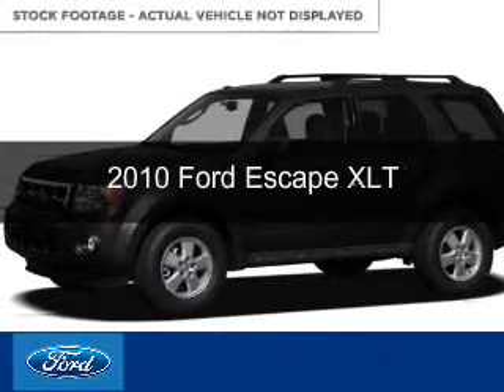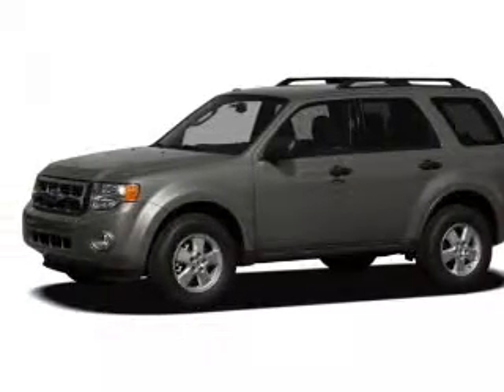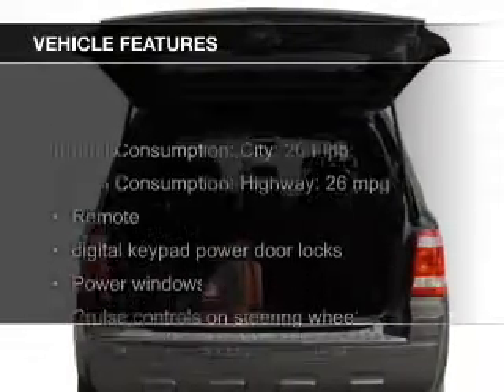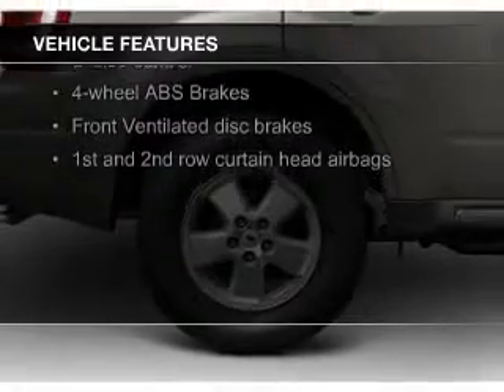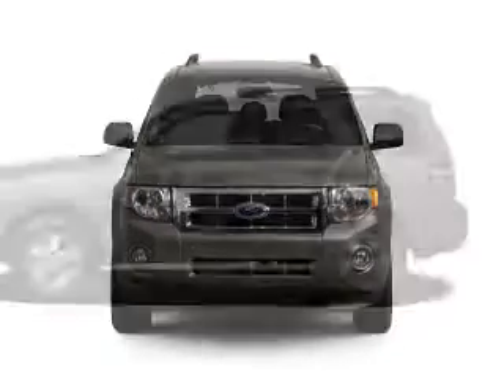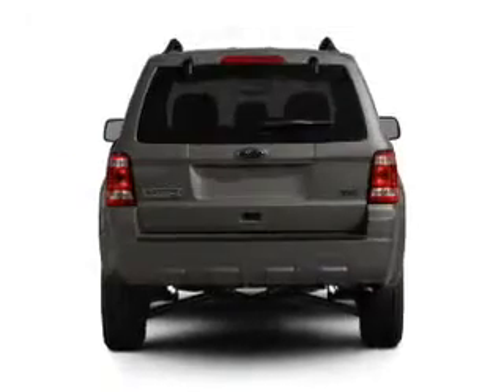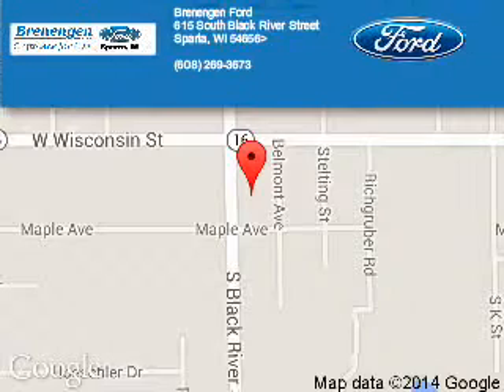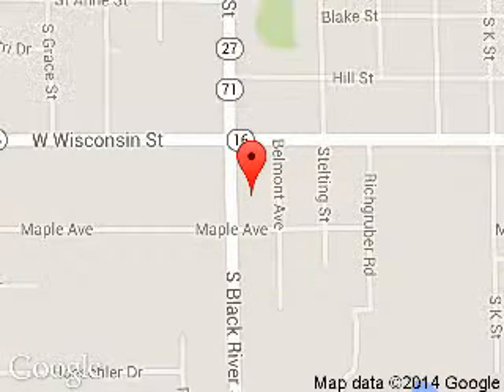2010 Ford Escape - Sparta WI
Phone:
Year: 2010
Make: Ford
Model: Escape
Trim: XLT
Engine: 2.5 liter inline 4 cylinder 16 valve
Transmission: 6-Speed Automatic
Color: Black
Mileage: 91802
Address:
615 South Black River Street